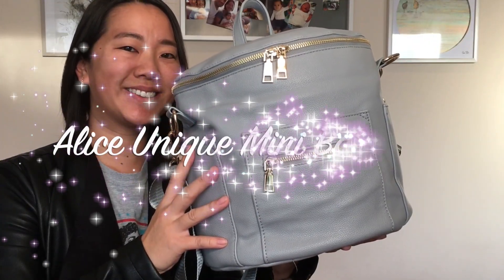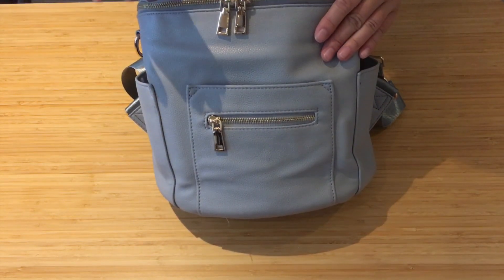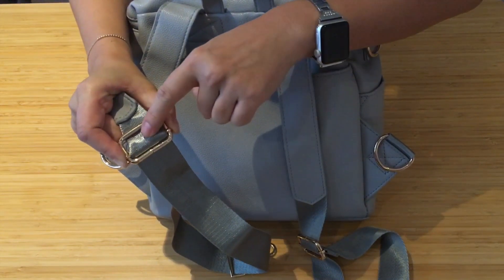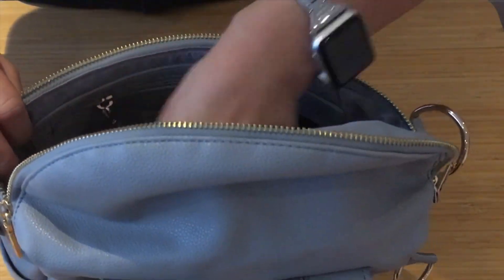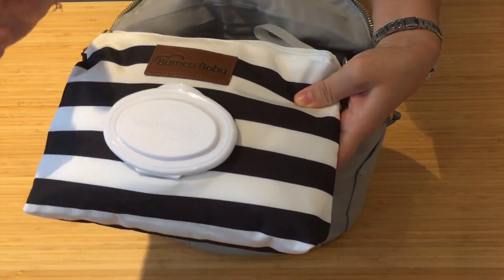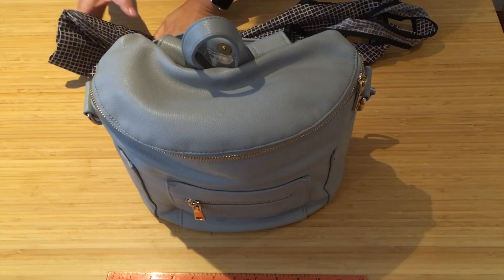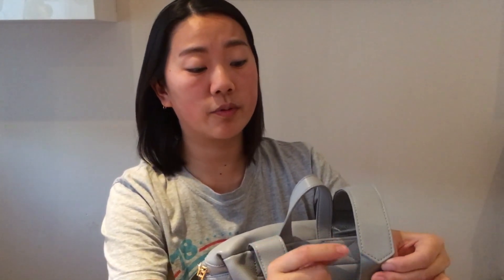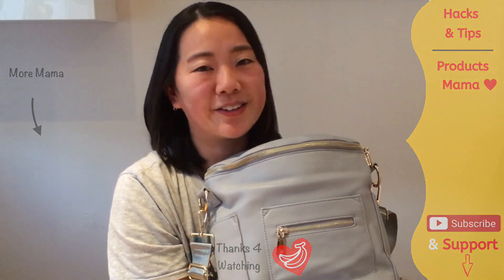Review Best Convertible Bucket Diaper Bag | OTB | Fawn Design & Miss Fong Bucket Backpack Style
Reviewing the new faux leather Mini Back pack diaper bag by Alice Unique. This is very similar to the one by Fawn Design and Miss Fong (MF) bucket style fashion diaper bags. Reviewing as a mom of two small children. Sharing how I pack up this mini diaper bag for an outing with my baby, so pack with me for the day :). I'm in love with the bucket convertible diaper bag style, it just looks so cute & stylish! This is the best stylish daily diaper bag in my opinion. It holds so much, can be worn multiple ways, and it really just looks so good!

I love organisational products as well as sharing hacks and tips. Found this video helpful? Please give it Like!

Shen xoxo

SHOP Products Reviewed &/or Mentioned:

This exact bag is no longer available, but Miss Fong is of a similar budget price, but superior quality which I highly recommend.

   - Miss Fong Bucket Diaper Bag
US Amazon
UK Amazon

   - Jujube Be Set of 3 Pouches with 2 Straps
US Amazon
UK Amazon

   - Bumco Diaper Pouch
US Amazon
UK Amazon

   My Equipment:
       o Tripod selfie stick with 3 light setting
US Amazon
UK Amazon

o Mommy Product Reviews:
o Review of the Bumco Baby Diaper Changing Clutch - Coming next week!